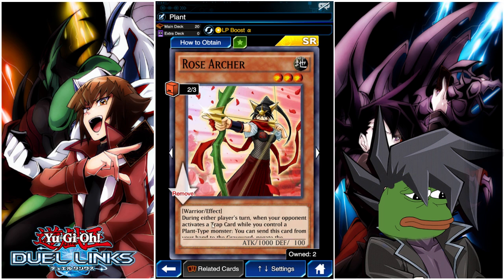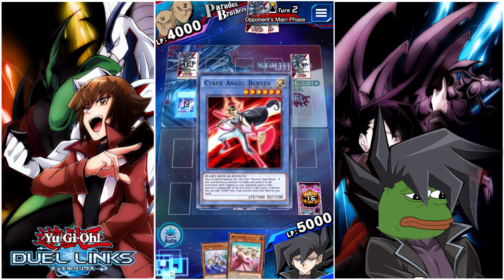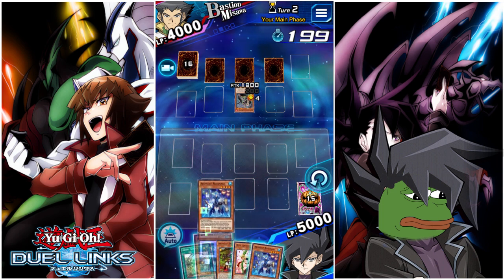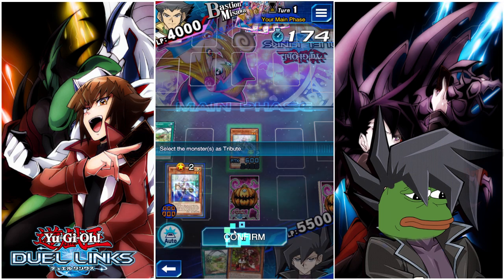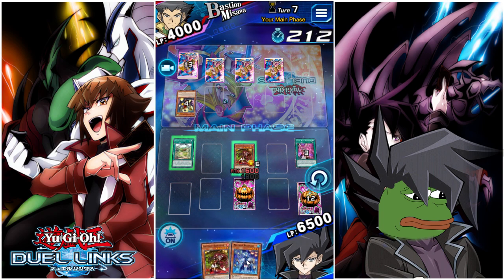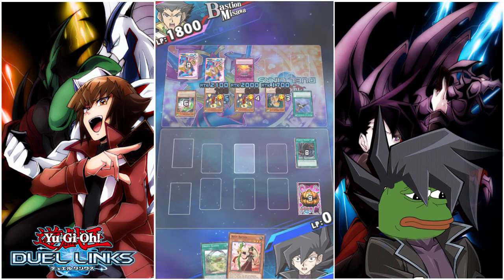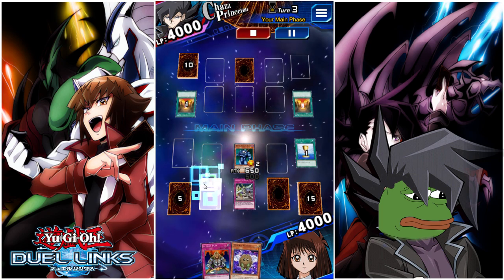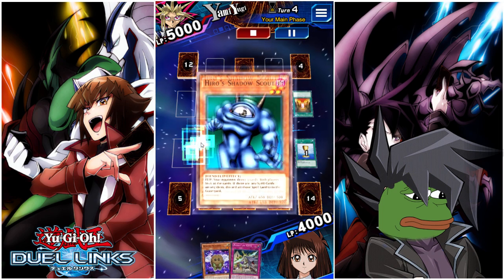In Legend with Rose Archer Aromage!! And how i counter Stall [Duel Links]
Today i take Rose Archer Aromage into Legend! and see what it can do... well it goes. well... yeah haha